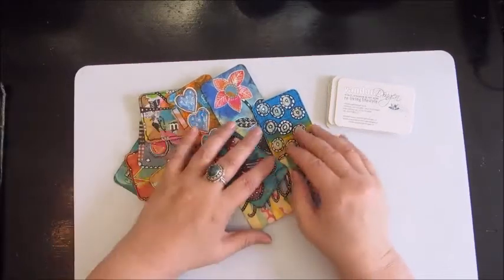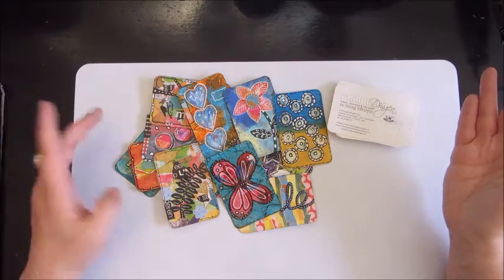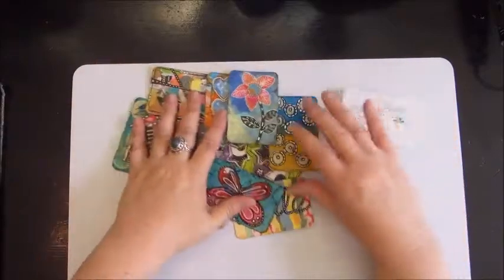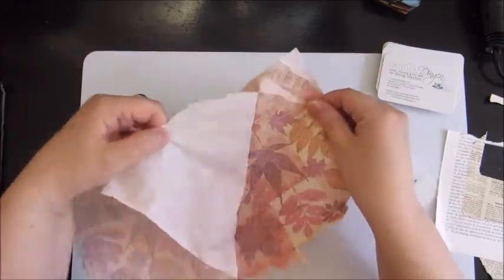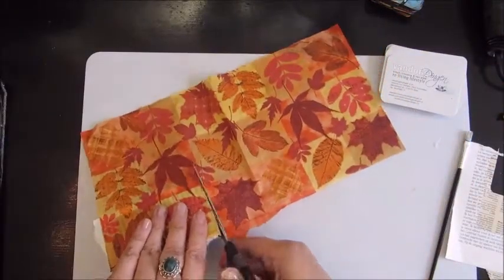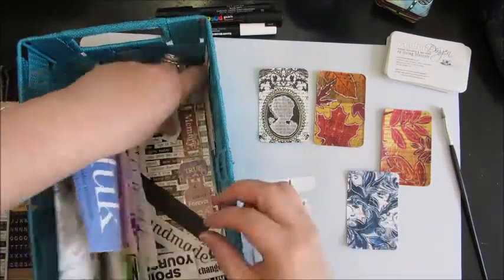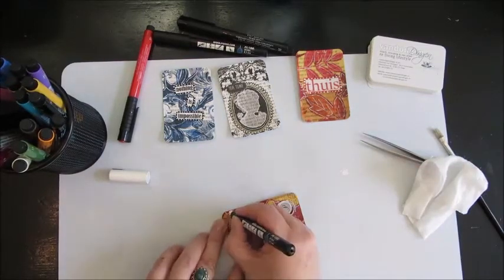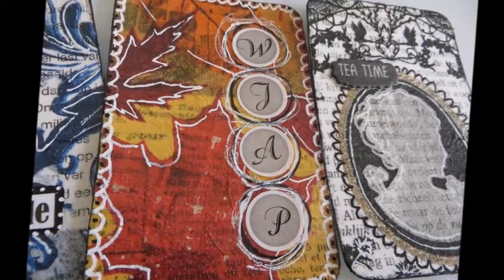Christmas Gift Game Cards #100 Things Challenge #5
Making my own personalized Christmas Game Cards.